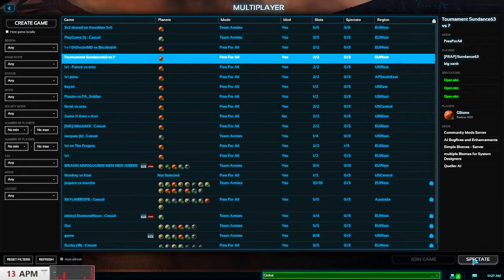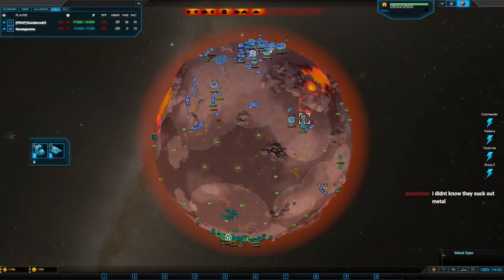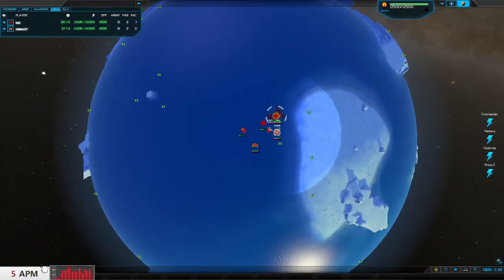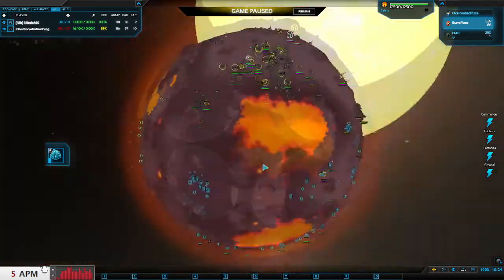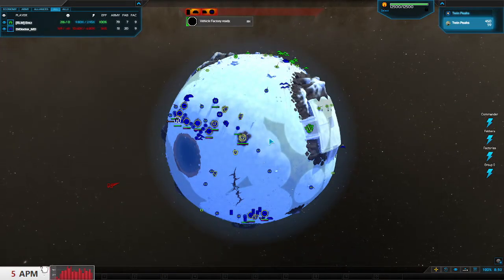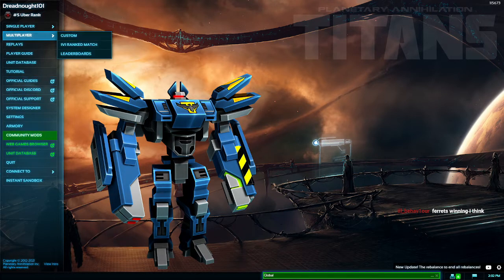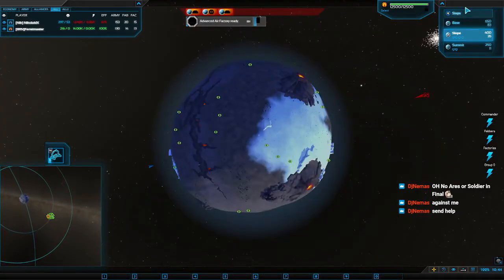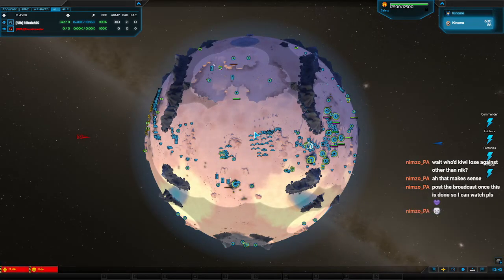Broom Sweepers #3 Casted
Broom was out, so I solo casted the event.  I wanted to play in it, but since there was no one else to administrate, I decided to cast.

0:00 Swiss Round 1 - Xankar [Uber] vs Sundance63 [Platinum]
6:05 Swiss Round 1 - Ferretmaster [Uber] vs Atlas Lord [Platinum]
9:08 Swiss Round 1 - Kiwi [Uber] vs Monkey [Platinum]
10:13 EPIC MUST WATCH!! Swiss Round 2 - Sundance63 [Platinum] vs FutureGnome [Platinum]
29:02 EPIC BUT SPOILERS (Marshal casted) Swiss Round 2 - Taiga [Platinum] vs Xankar [Uber]
36:08 EPIC BUT SPOILERS (Full match will be casted) Swiss Round 2 - Ferretmaster [Uber] vs Kiwi [Uber]
40:18 EPIC BRONZE MATCH! Swiss Round 3 - Xoto [Bronze] vs Milen27 [Bronze]
56:45 Swiss Round 3 -Taiga [Platinum] vs Soldier [Platinum]
1:03:53 EPIC MUST WATCH!! Swiss Round 4 - Kiwi [Uber] vs NikolaADMX [Uber]
1:27:03 EPIC MUST WATCH!! Swiss Round 5 - Monkey [Platinum] vs Atlas Lord [Platinum]
1:37:04 Swiss Round 5 - Entz [Silver] vs Doctor_MD [Silver]
1:48:03 Upper Brackets - Semi-Finals - Kiwi [Uber] vs NikolaADMX [Uber]
2:03:41 Lower Brackets - Semi-Finals - Xoto [Bronze] vs Milen27 [Bronze]
2:09:47 Upper Brackets - Finals Match 1
2:37:47 Upper Brackets - Finals Match 2
2:43:46 Upper Brackets - Finals Match 3